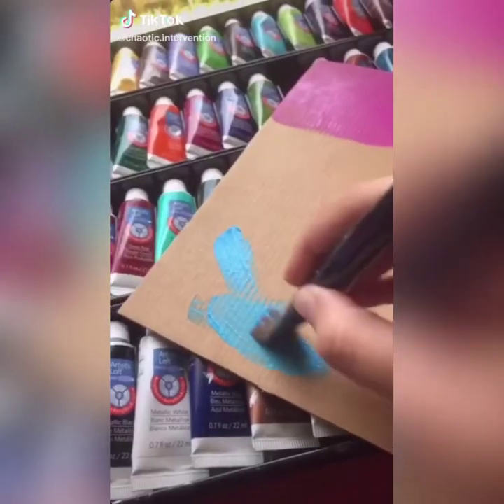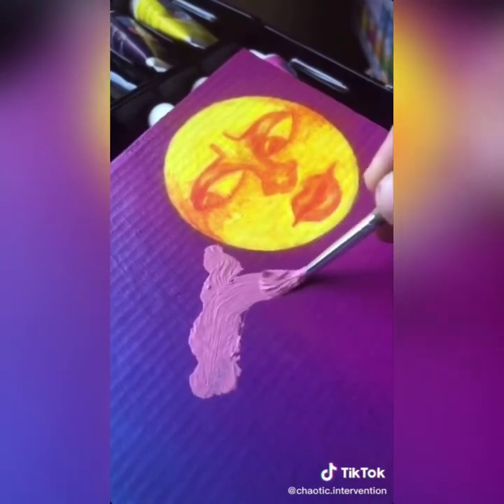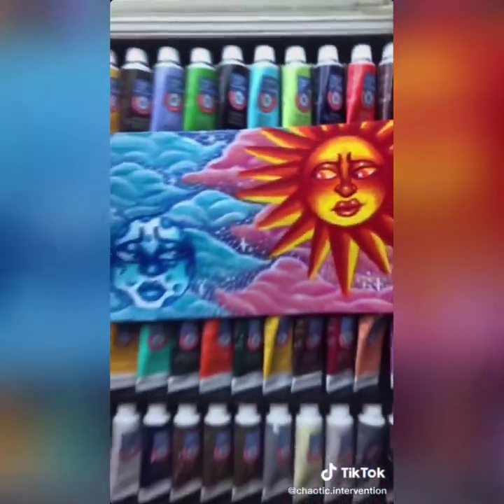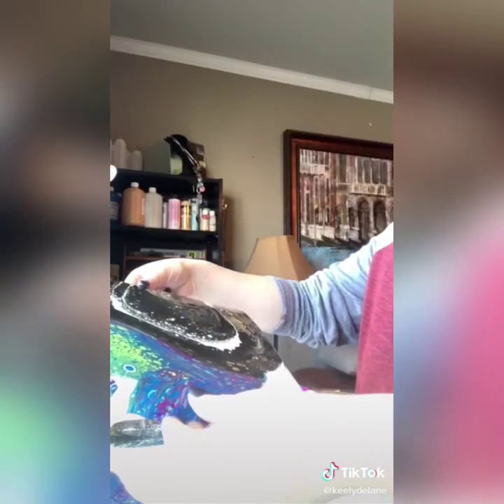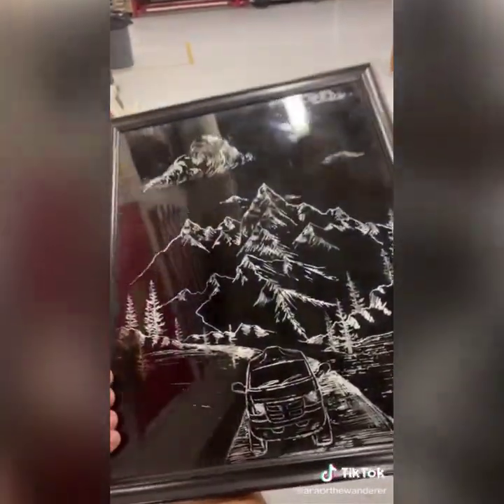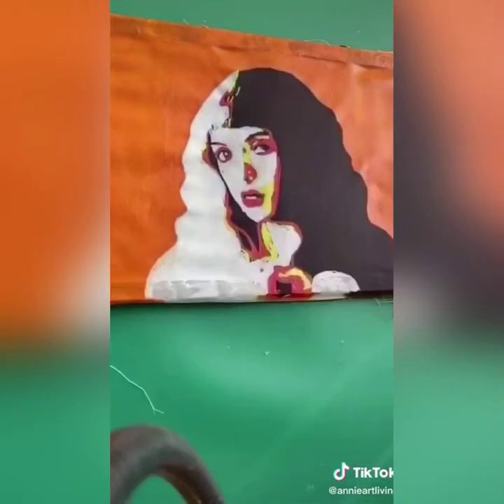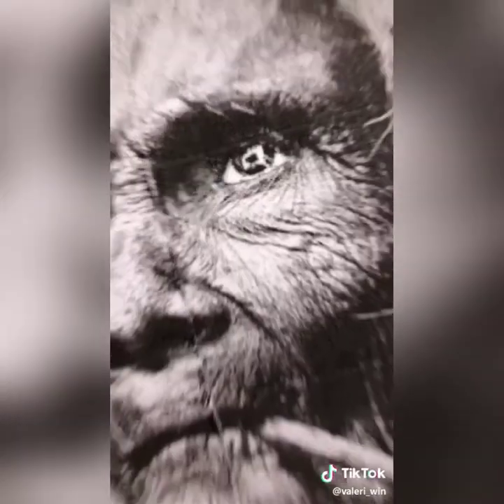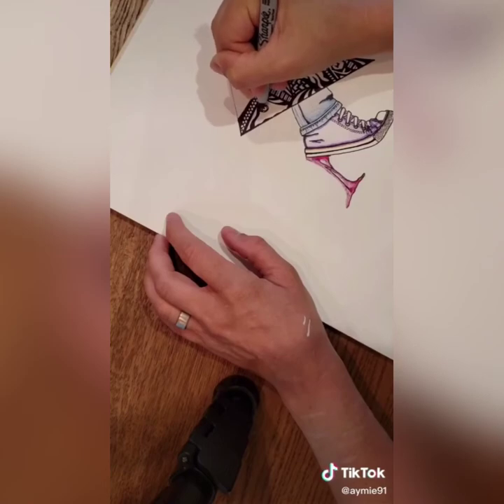Best art work ever 😱 - TickTock compilation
Tick-TickTock: @edit.zeditz